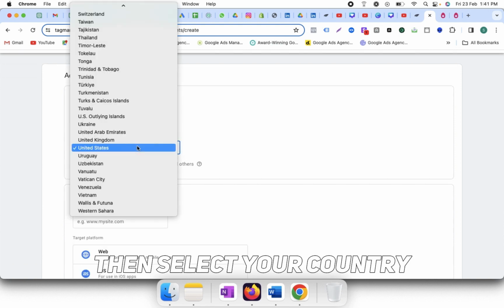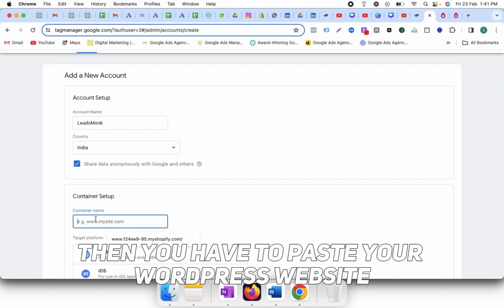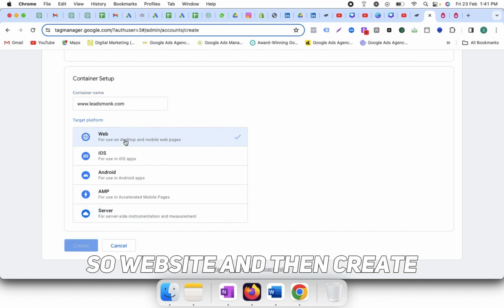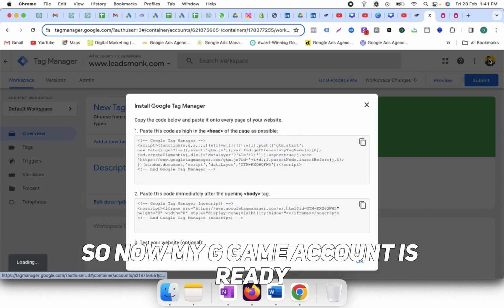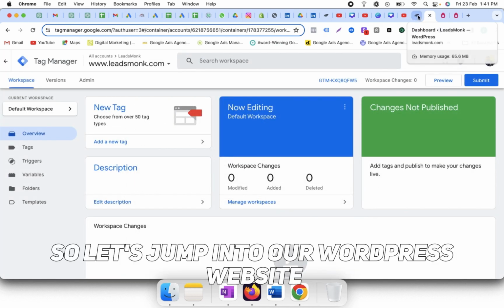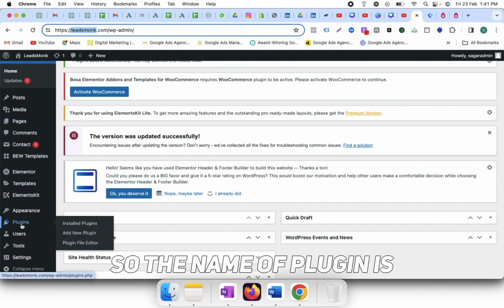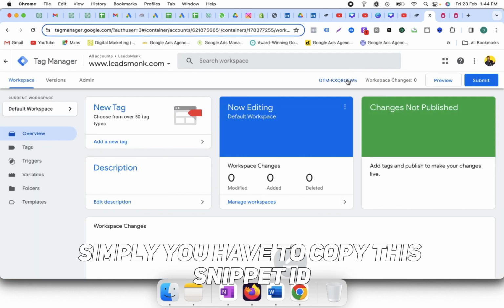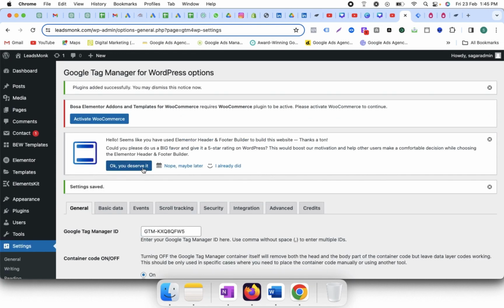How to Install Google Tag Manager on a WordPress Site (2024) | Setup Google Tag Manager in Wordpress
Discover the easiest way to install GTM on your WordPress website! Follow along as I guide you through the step-by-step process using a simple plugin. Say goodbye to complicated setups and hello to streamlined tracking and optimization. Watch now and master GTM integration effortlessly